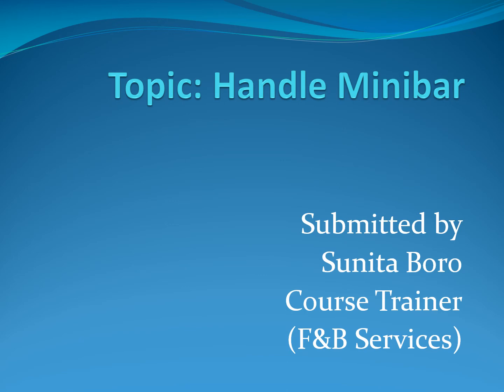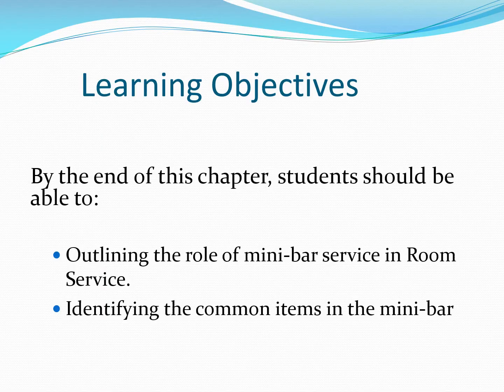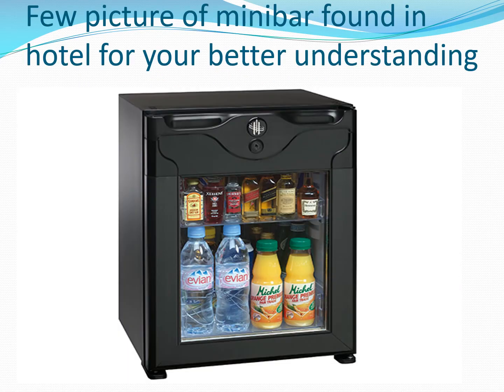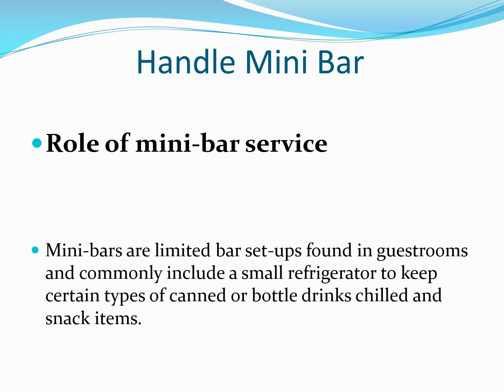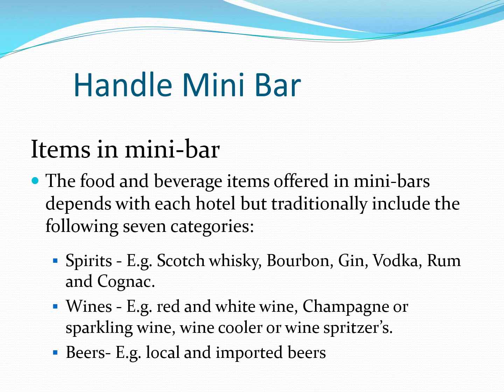Handle Mini Bar - Part 1 | Food & Beverage Service